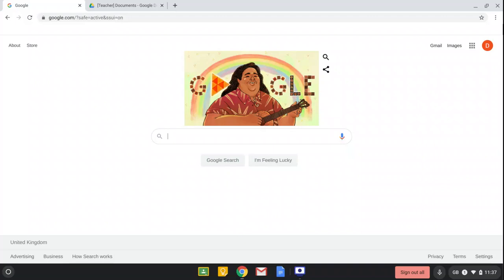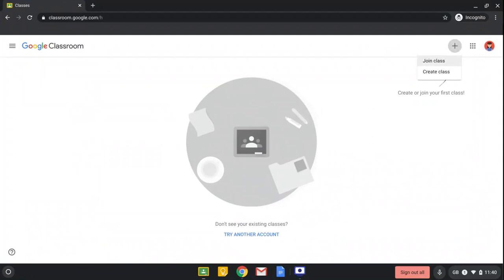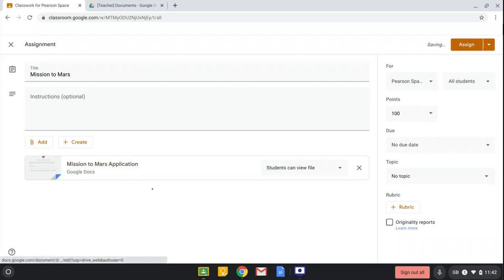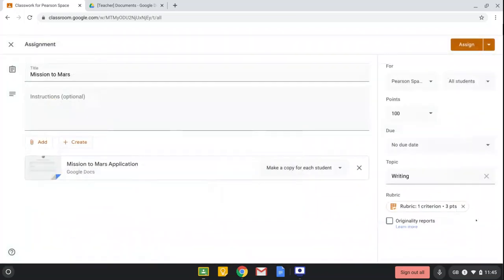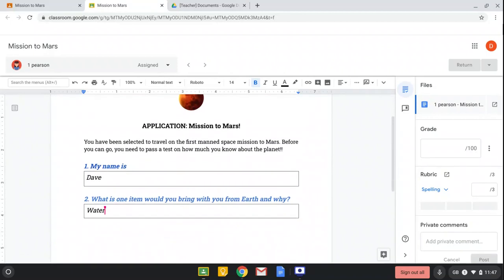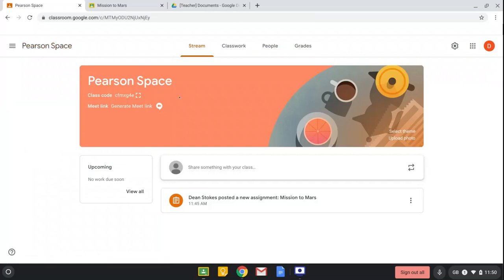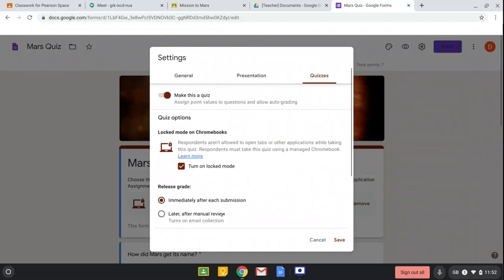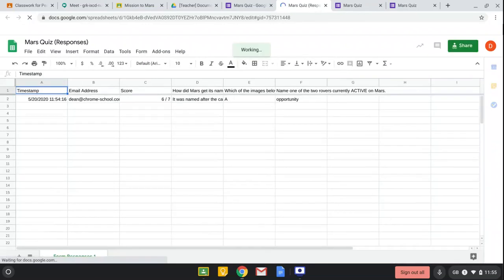Get Started with Google Classroom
Here's a 15 minute introduction to using Google Classroom including a bonus look at self marking quizzes in Google Forms. Use the timestamps below to jump to what you're looking for!

00:21 How to create a new class
00:59 An overview of the stream
01:22 How to change the stream settings
02:19 Joining a class from a student's perspective
03:03 How to add guardian email addresses
04:01 How to set an assignment
06:45 How to create a rubric
07:53 How to schedule an assignment
08:12 Completing an assignment from a student's perspective
09:36 Checking and assessing student work from a teacher's perspective
10:01 Leaving comments and using the comment bank
11:54 How to create Google Meet link for your class
14:20 An overview of quizzes in Google Forms

If you're an eligible educational organisation, you can sign up for G Suite for Education at edu.google.com